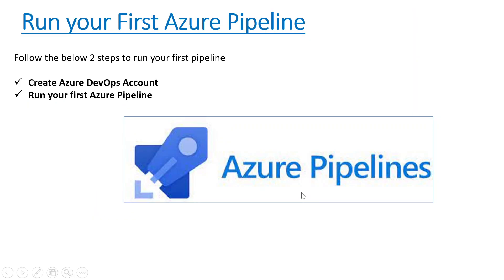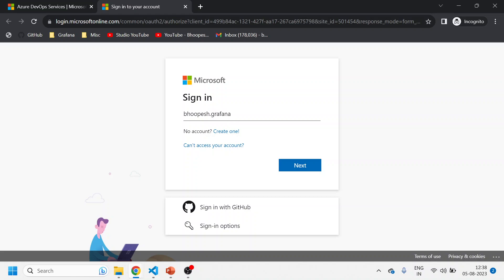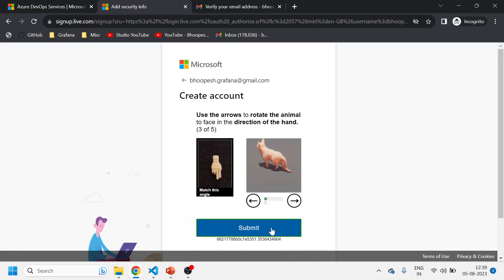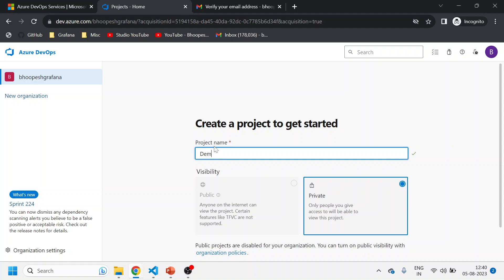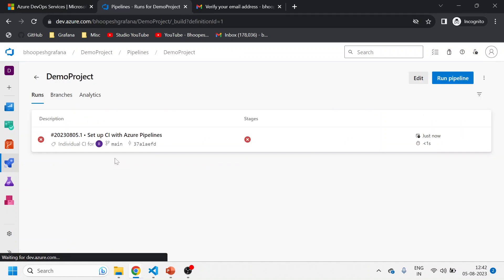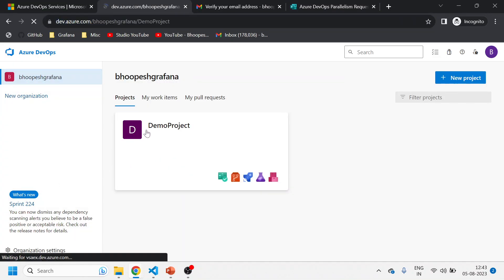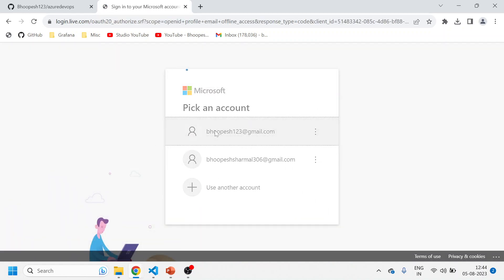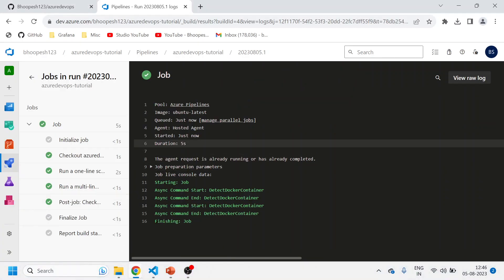Create your First Azure Pipeline Azure DevOps | Create a CI/CD Pipeline in Azure DevOps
Video Highlights:
Run Azure Devops pipeline
First Azure pipeline
Create Azure DevOps free account
Create and Run a Basic YAML Pipeline in Azure DevOps
How to Create a Free Account in Azure DevOps
Can I use Azure DevOps for free
How do I get a free Azure DevOps account
Is Azure DevOps free for 5 users
Where I can practice DevOps for free
Does Azure DevOps require a license
bhoopesh devops